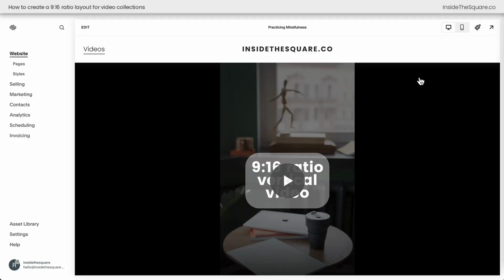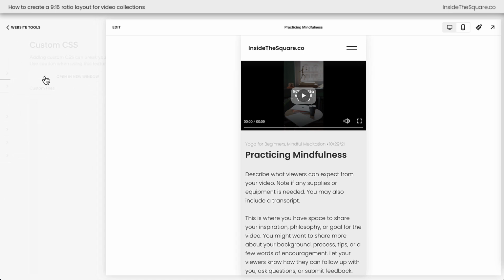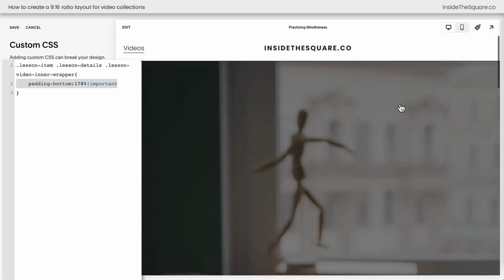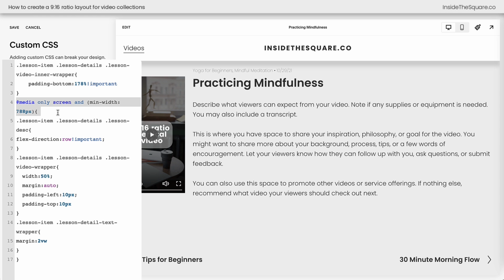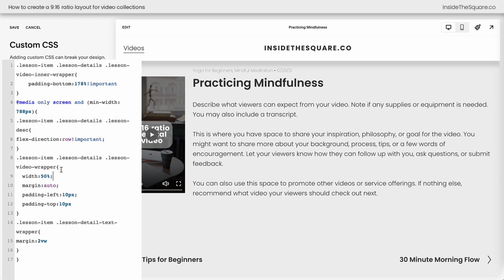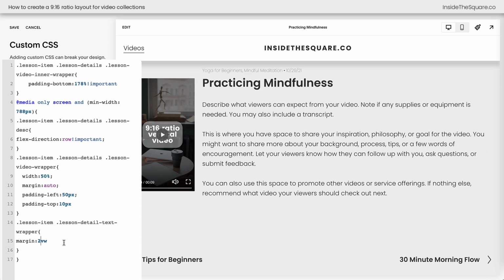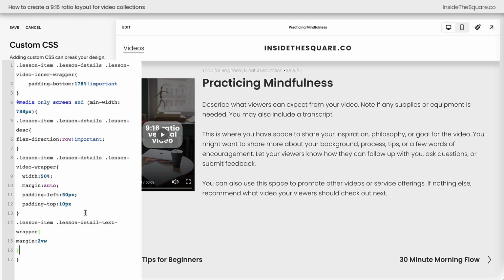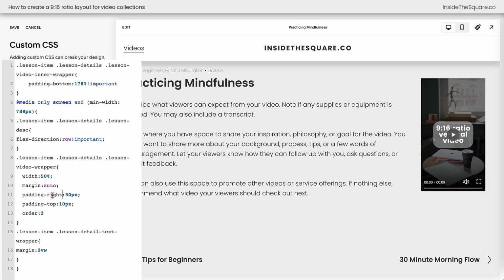Vertical Video: Squarespace Video Collection Pages Hack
Squarespace video collection pages have some cool features, but they are not designed for vertical videos. In this tutorial, you'll learn how to use custom CSS to change the layout so your 9:16 ratio videos look great.

Only need to change one video block, and not a collection?

For the full tutorial description and more, visit the original blog post for this video

Here are the codes from this tutorial; I've made a note so you know which values you can change to make it unique for your content:

/* video on the left; content on the right */
.lesson-item .lesson-details .lesson-video-inner-wrapper{
    padding-bottom:178%!important
@media only screen and (min-width: 788px){
.lesson-item .lesson-details .lesson-desc{
flex-direction:row!important;
.lesson-item .lesson-details .lesson-video-wrapper{
  width:50%;/* you can adjust this value */
  margin:auto;
  padding-right:50px;/* you can adjust this value */
  padding-top:10px;/* you can adjust this value */
  order:2
.lesson-item .lesson-detail-text-wrapper{
margin:2vw/* you can adjust this value */

.lesson-item .lesson-details .lesson-video-inner-wrapper{
    padding-bottom:178%!important
.lesson-item .lesson-details .lesson-desc{
flex-direction:row!important;
.lesson-item .lesson-details .lesson-video-wrapper{
  width:60%; /* you can adjust this value */
  margin:auto;
  padding-left:50px;/* you can adjust this value */

🙋‍♀️ Have a question?
The term "Squarespace" is a trademark of Squarespace, Inc. This video was not approved or endorsed by Squarespace, Inc. I just really love their platform ♥